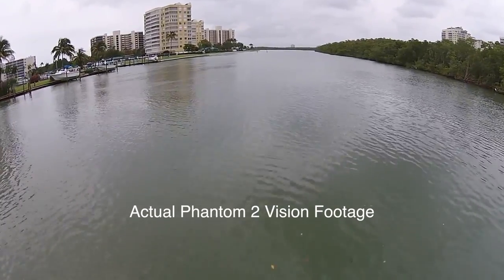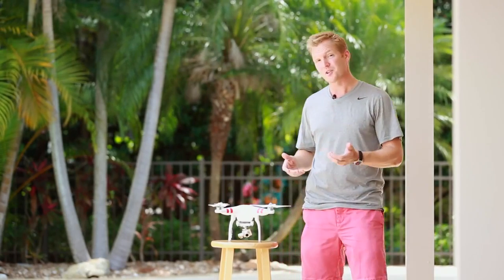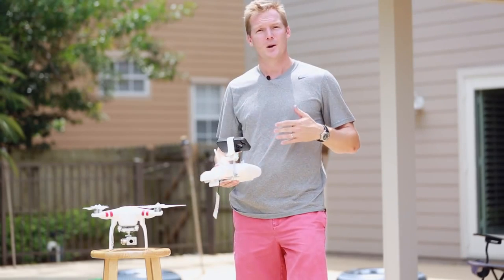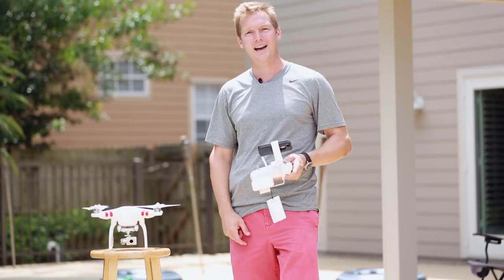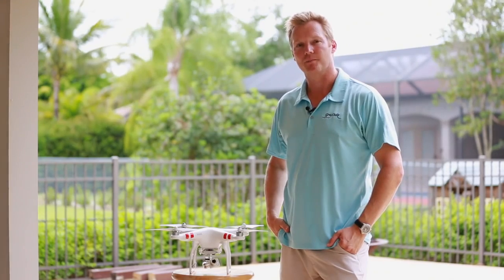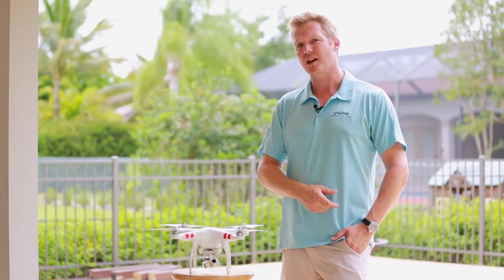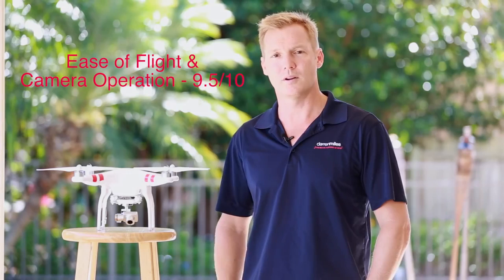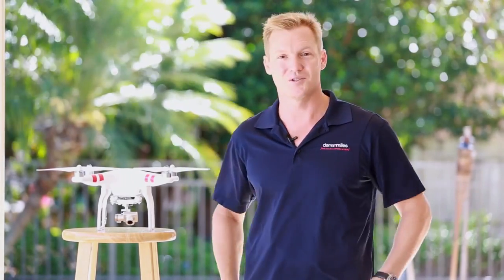DJI Phantom 2 Vision + Review!![EngVietsub] SOFL NovaTrans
Kênh tập tành dịch phụ đề của thương hiệu Sinh viên Ngoại Ngữ Đại học Bách Khoa Hà Nội (Nova Translations Club for SOFL HUST students)

[EngVietsub] SOFL NovaTrans

SOFL Nova Translations

Dân SOFLer (Ngoại Ngữ Bách Khoa) có 2 kênh liên lạc k chính thức rất mạnh (có thể coi là chủ lực) là Page đối ngoại (Cộng đồng SV NNBK) và Group nội bộ là Gia đình NNBK và các dự định.

Ngoài ra chúng ta cũng vừa MỚI KHAI TRƯƠNG 1 Channel Youtube của Boy & Girl NNBK với rất nhiều tính năng mới của Google tại địa chỉ

Và đương nhiên là không thể kể đến Channel cũ tuy ít tính năng nhưng đầy video clip huyền thoại hàng chục ngàn View, được thành lập từ 2008, thời còn tên FOFL HUT